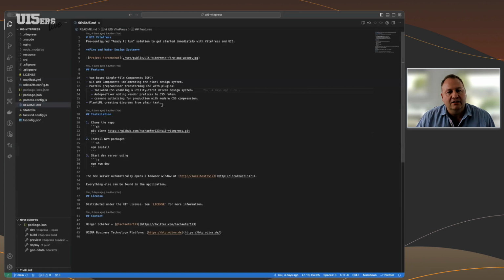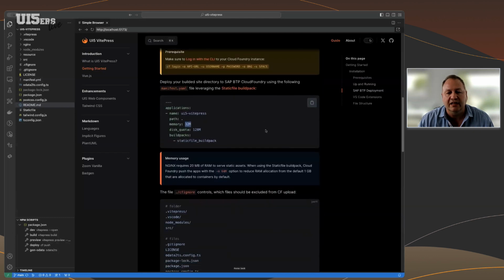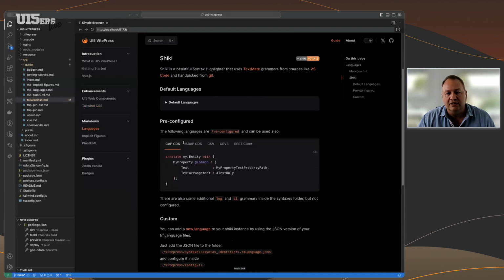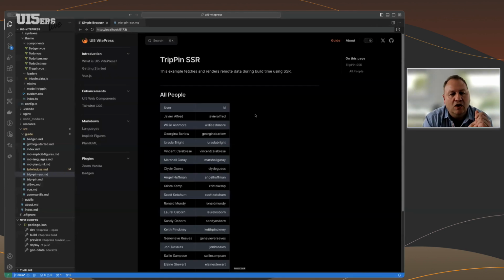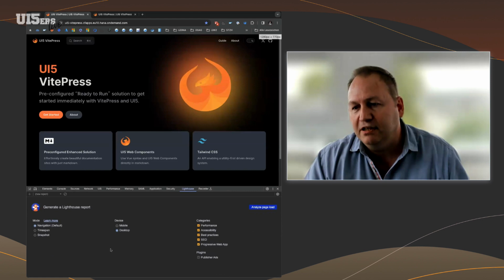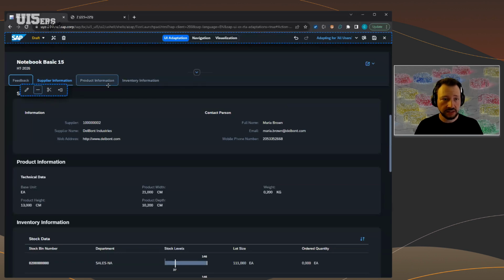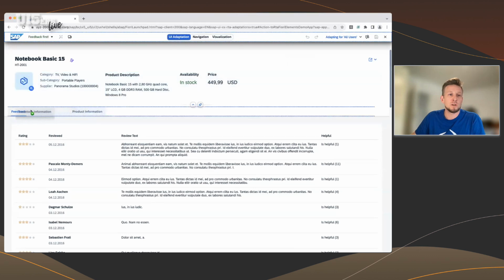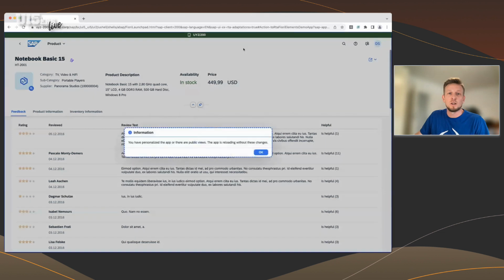UI5ers live #31: VitePress Template with UI5 Web Components, SAPUI5 Flexibility Updates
This UI5ers live episode is featuring Holger Schäfer from the UI5 community. Holger showcases an innovative VitePress quickstart template he crafted using UI5 Web Components. Furthermore, we are thrilled to have Dominik Stork and Christian Voshage from the SAPUI5 Flexibility team on board. They're walking us through the latest advancements in SAPUI5 Flexibility, specifically focusing on versioning and content-based adaptation. Discover how these developments can empower you to create flexible and adaptable UI5 applications that can evolve with your business needs.
Video Chapters:
00:00 Welcome
01:29 About VitePress
04:20 Features of the VitePress with UI5 Repo
05:33 Getting Started with the VitePress UI5 Template
12:02 Example for Using odata2ts with TripIn OData V4 Sample Service and Client-Side Rendering in VitePress
14:42 Example for Using odata2ts with TripIn OData V4 Sample Service  and Server-Side Rendering in VitePress
18:44 Summary: VitePress with UI5 Template
20:16 About SAPUI5 Flexibility
22:22 Drafting and Versioning of Key User Adaptations
27:26 Q/A: Is Key User Adaptation, both in Cloud Foundry and S/4HANA, persisted on the backend or is this client-specific?
28:17 Tracking Key User Adaptation Changes
30:04 Context-Based Adaptation
34: 14 Provide Feedback on SAPUI5 Flexibility Features
34:44 Summary and Outlook: SAPUI5 Flexibility
36:03 Q/A: It seems that for Object Pages based on SAP Fiori elements, it is not possible to hide header actions with UI adaptation but only the remove option (-) is available. Is there a workaround for this?
37:15 Q/A: Is the SAPUI5 Flexibility feature for MDC also available for SAP S/4HANA Cloud?
38:32 Closing Words
Resources:
UI5 and TypeScript (Blog Post by Andreas Kunz): how to generate types for OData services